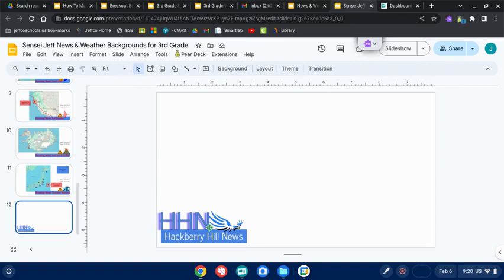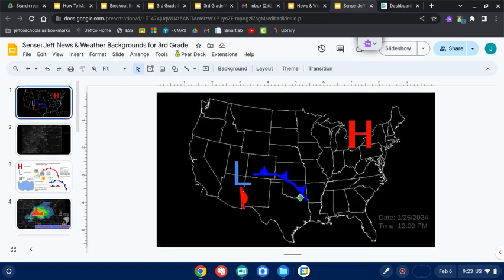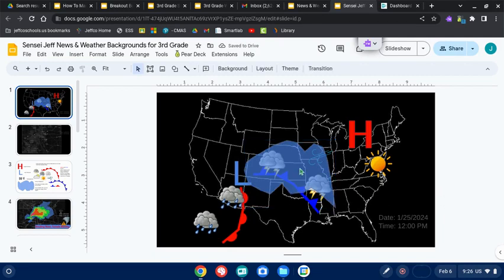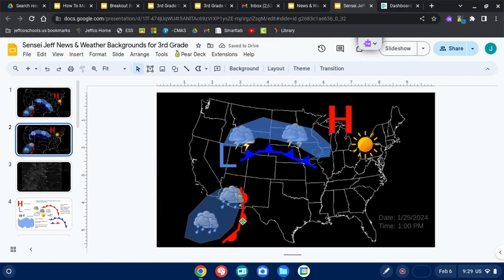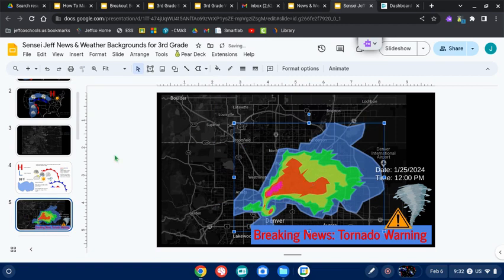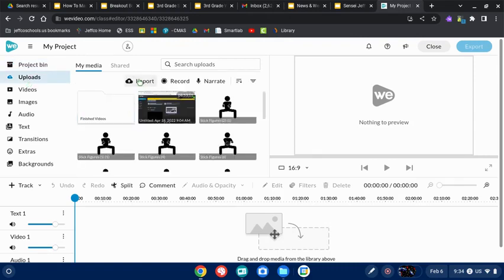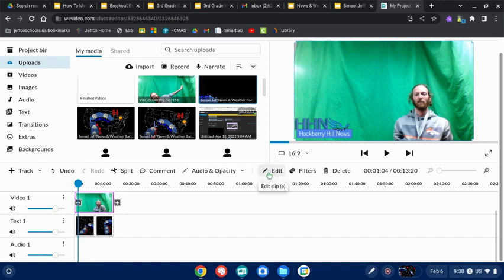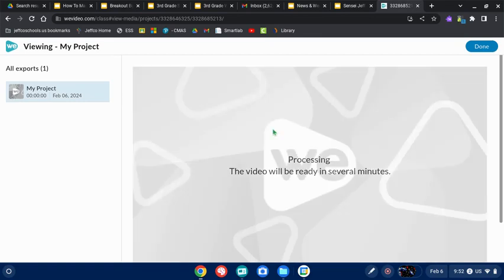3rd Grade Weather Project